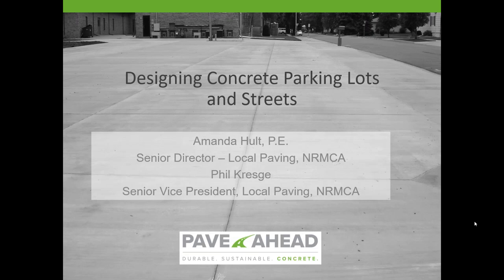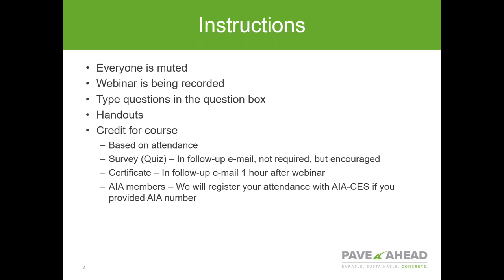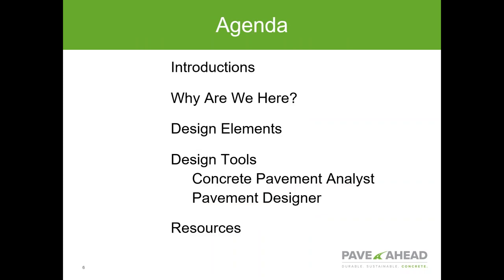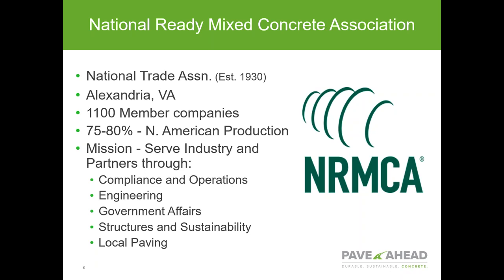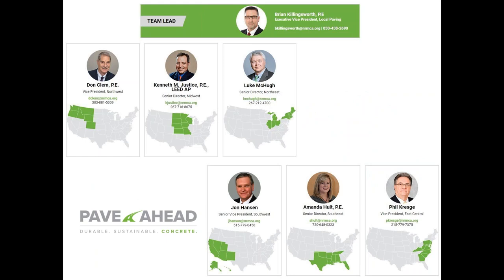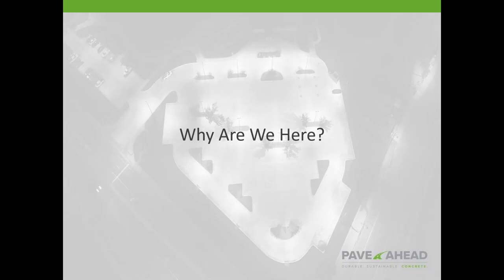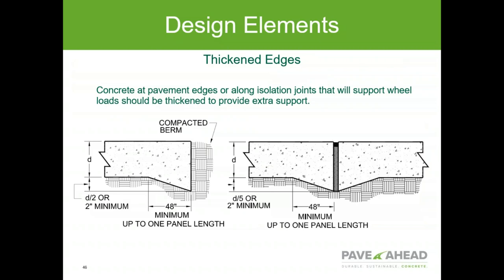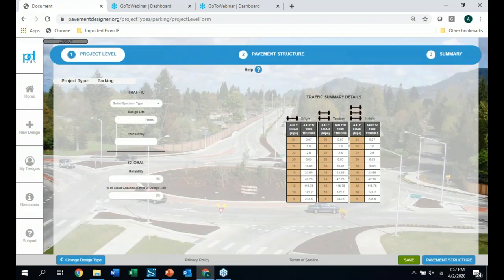Designing Concrete Parking Lots and Streets